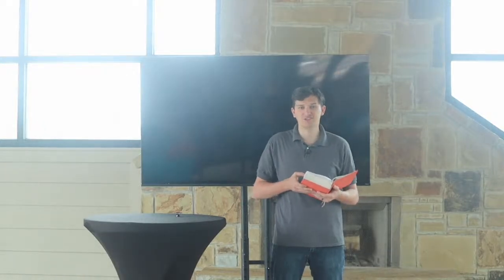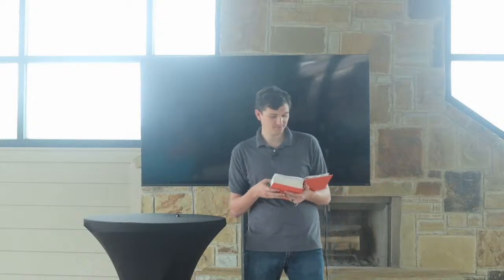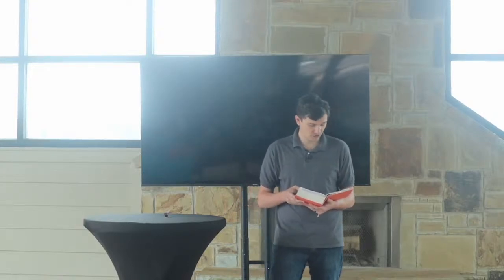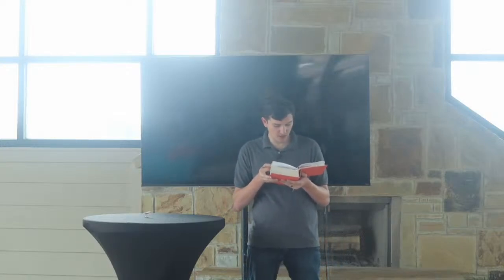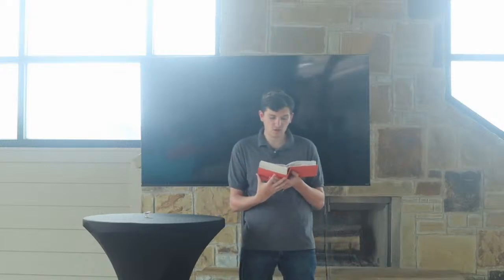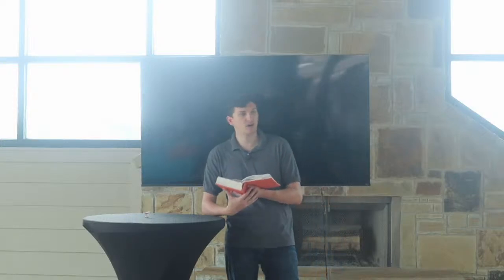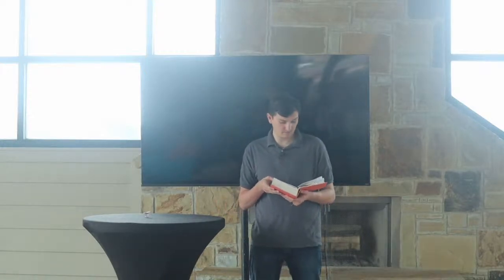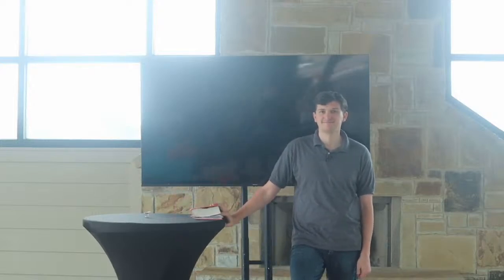Generational Sin | Pastor John Kimmel | SteepleLess Church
The head pastor of SteepleLess Church, John Kimmel, will be going over Genesis 3:15.